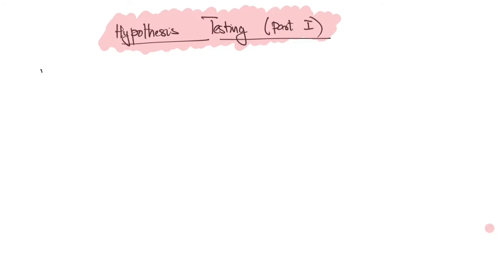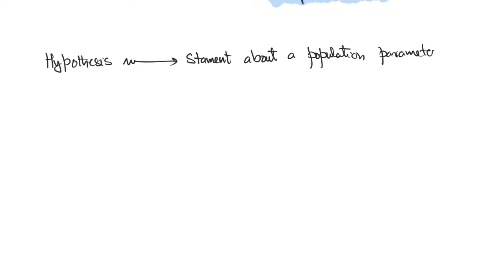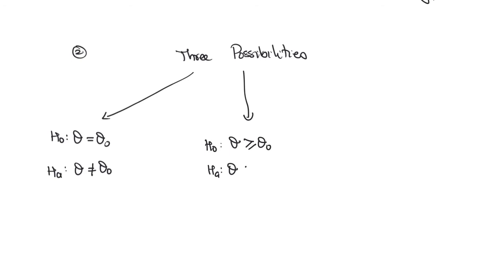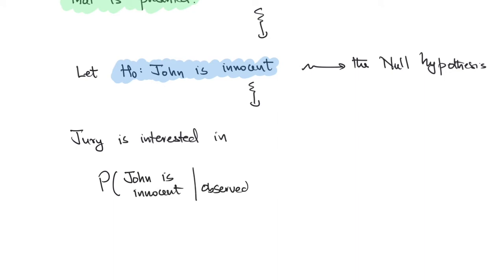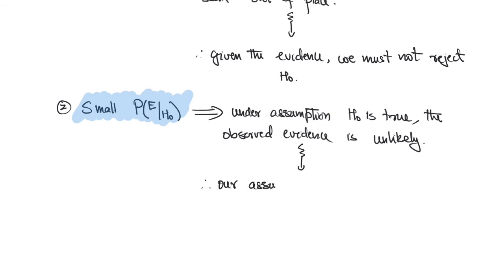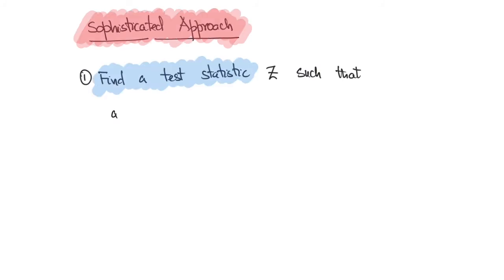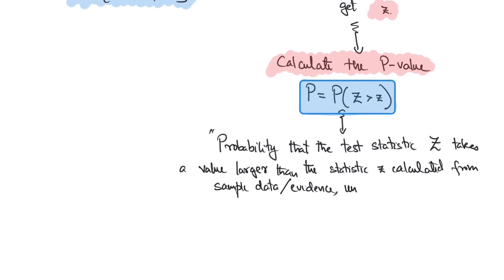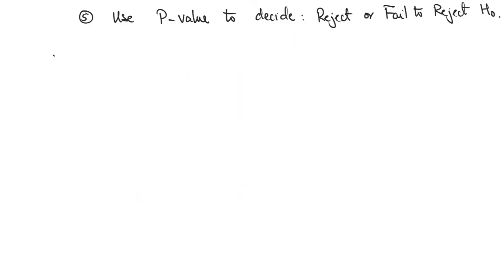Introduction to Hypothesis Testing